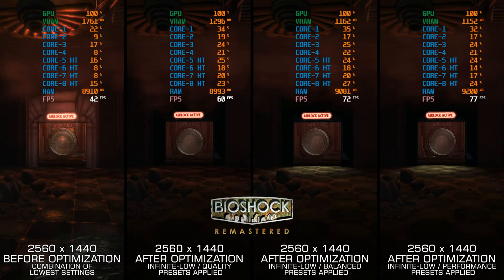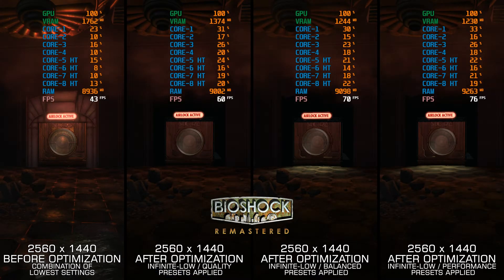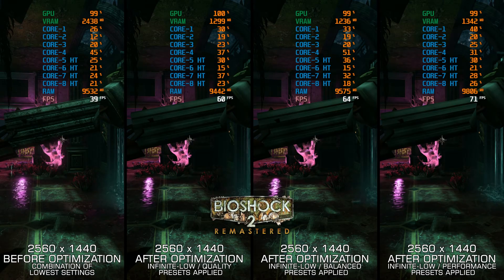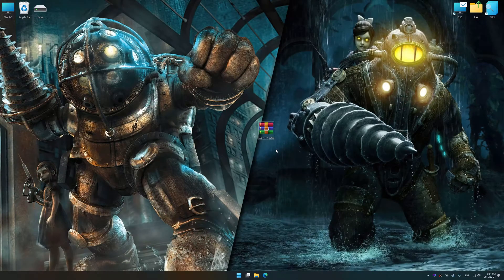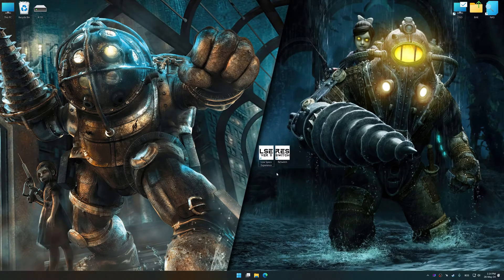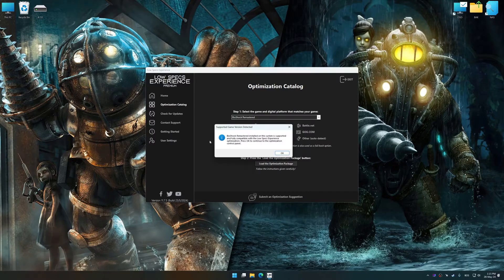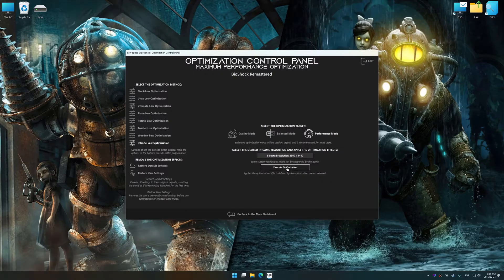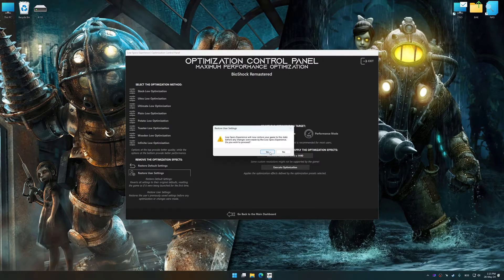BioShock 1 + BioShock 2 + Remastered | How to Get Maximum FPS Boost and Fix Lag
This Maximum FPS Boost guide for BioShock, BioShock 2, BioShock Remastered and BioShock 2 Remastered shows you how to increase and maximize frame rates, fix lag, reduce stutters, and improve overall performance using the Maximum Performance presets in Low Specs Experience.

⏱️ Timestamps

00:00 Before vs After Optimization
00:44 Optimization Guide
02:11 Additional Gameplay Footage